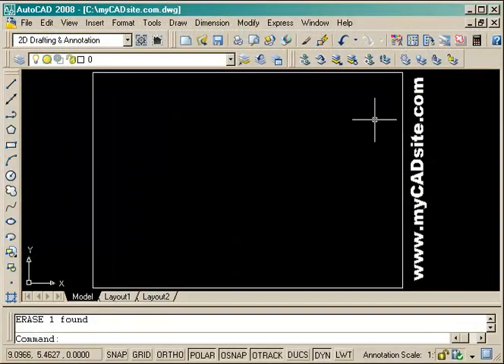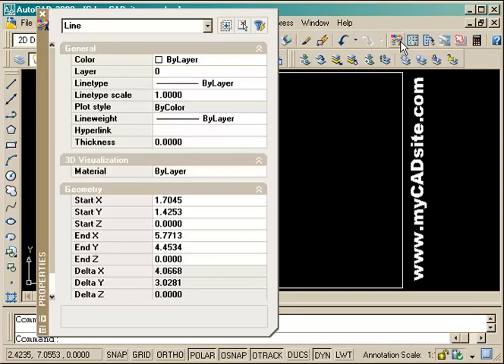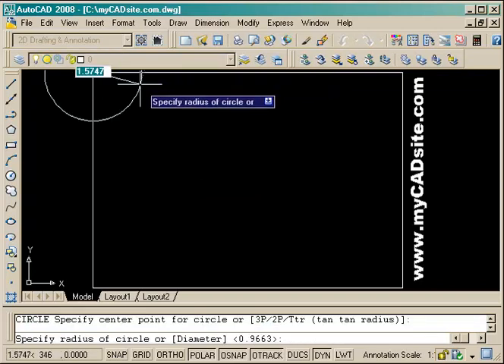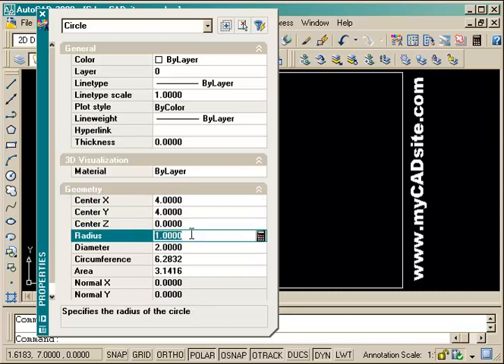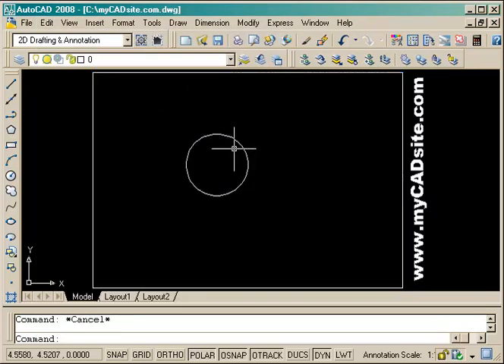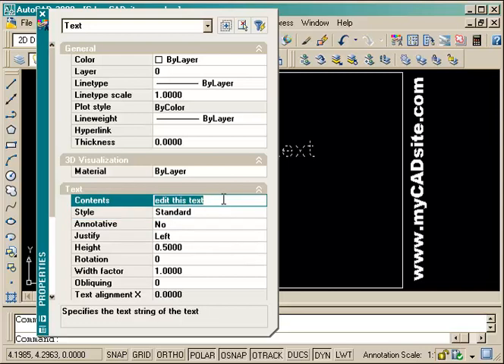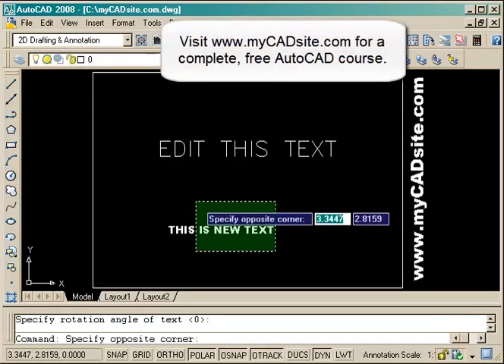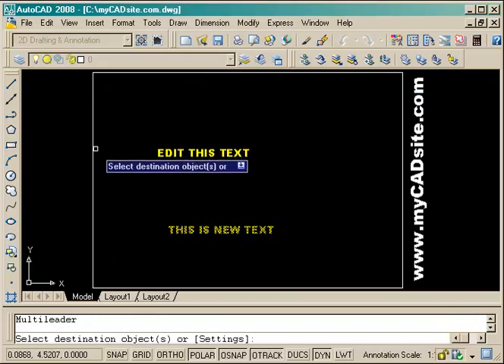videoCHANGING THE PROPERTIES OF OBJECTS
Object Properties in AutoCAD tutorial and videoCHANGING THE PROPERTIES OF OBJECTS -part 2